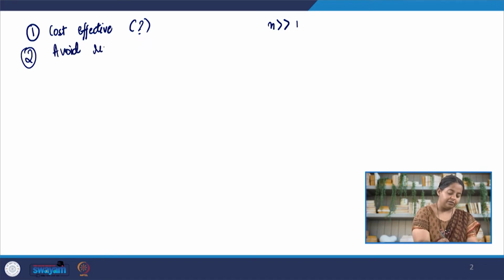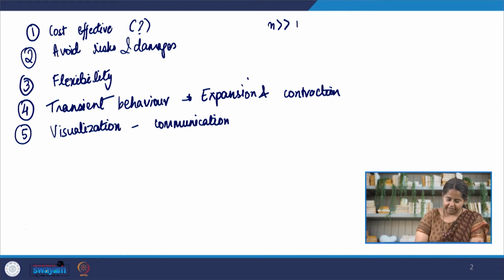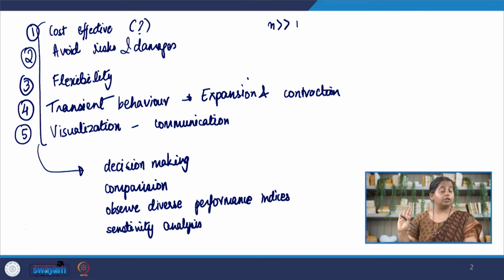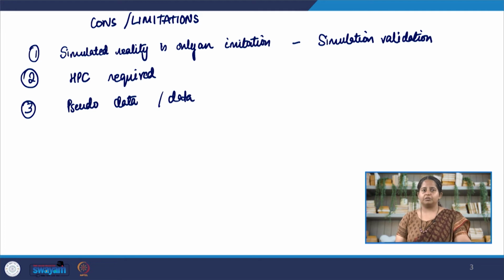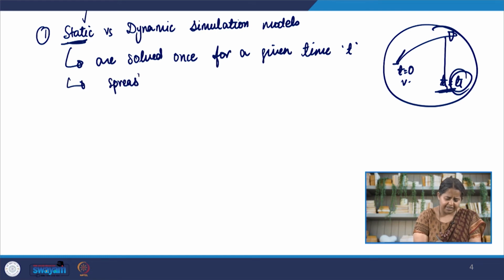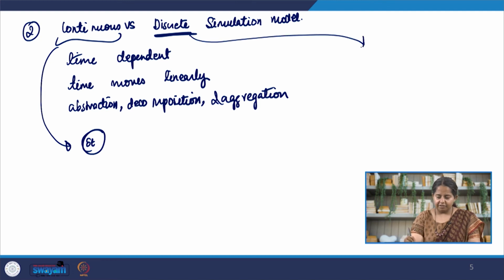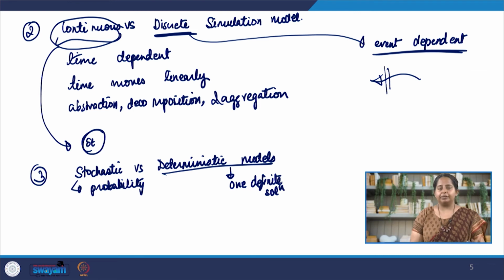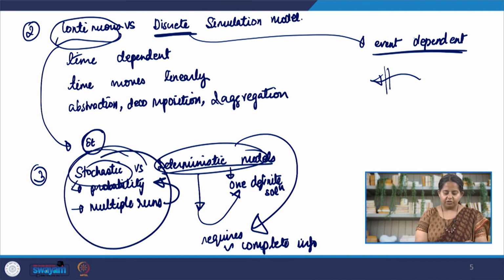Lecture 57: Simulations l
In this lecture, we discuss the basics of simulations and study their various types.